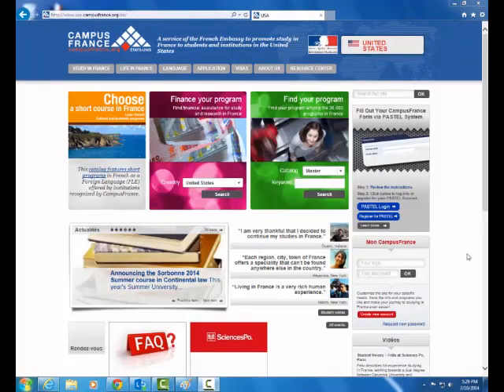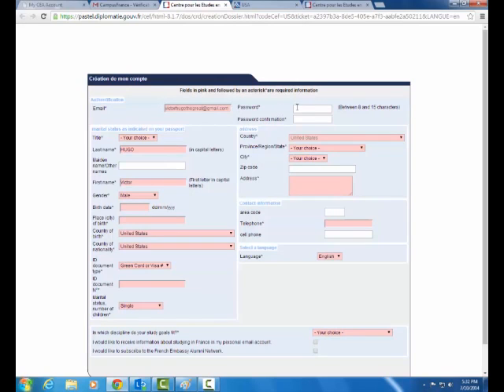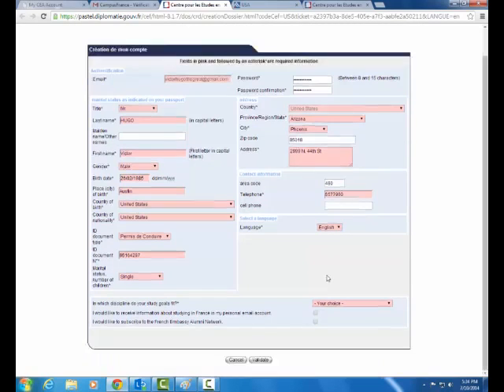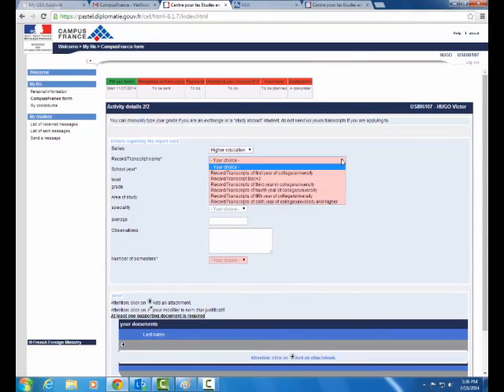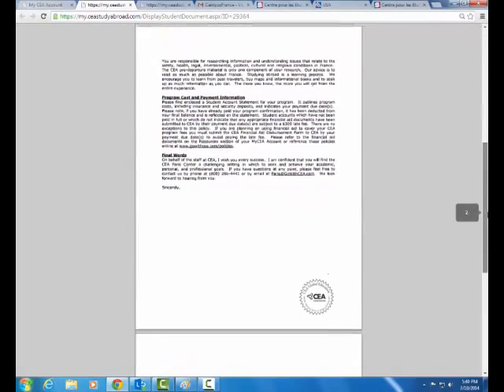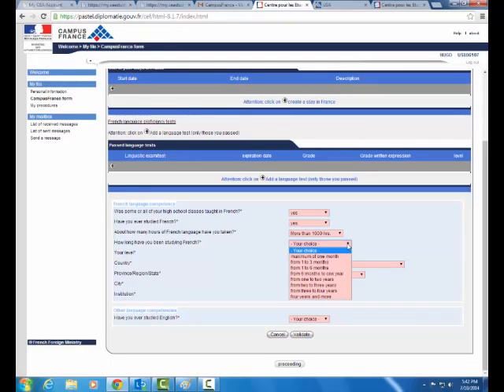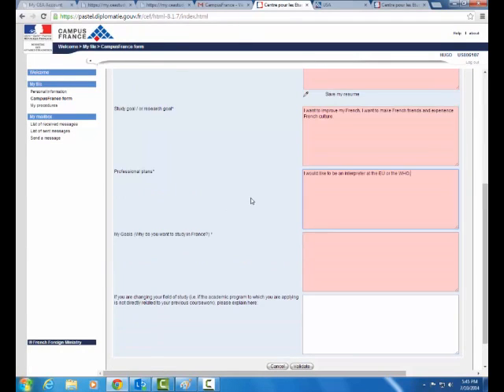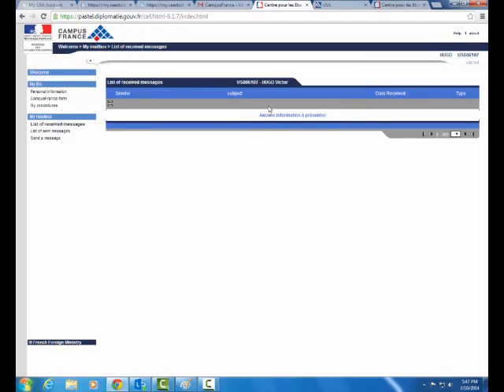CEA Campus France Completion Instructions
Studying abroad with CEA in France? Check out this tutorial to complete your Campus France requirements.